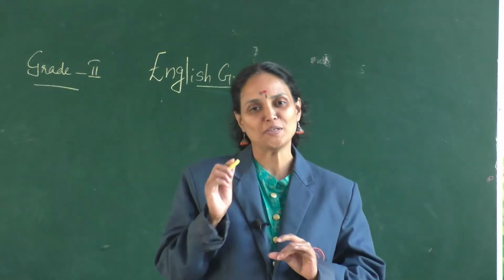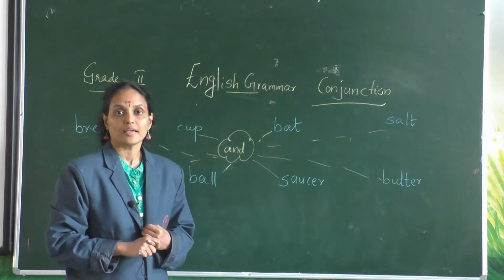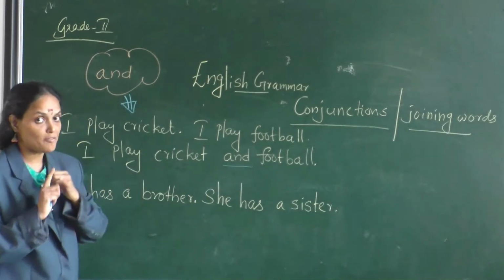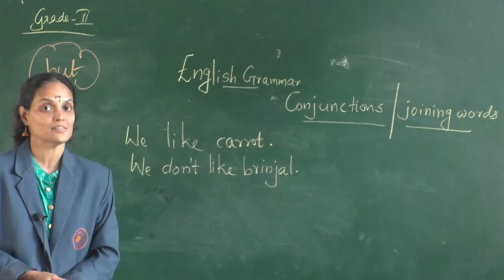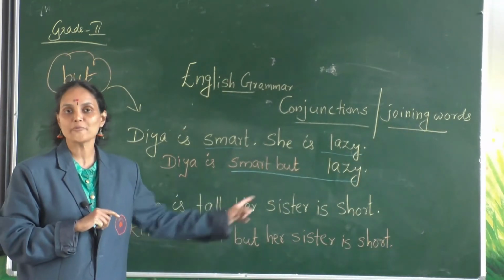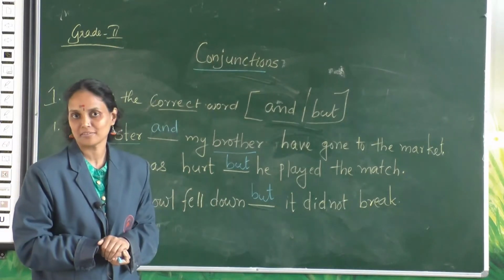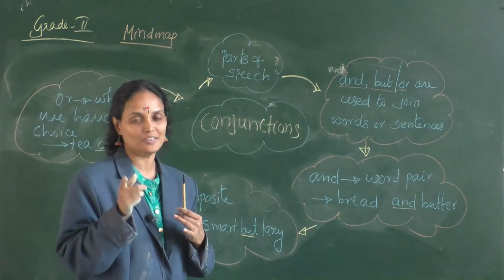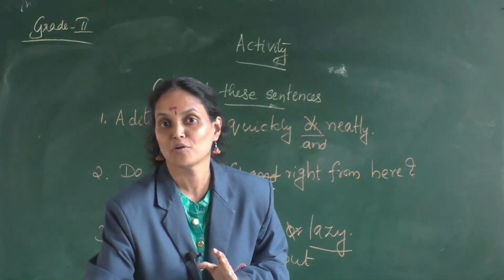NOVEMBER 19: GRADRE II: ENGLISH GRAMMAR: CHAPTER 18 - BUT AND OR